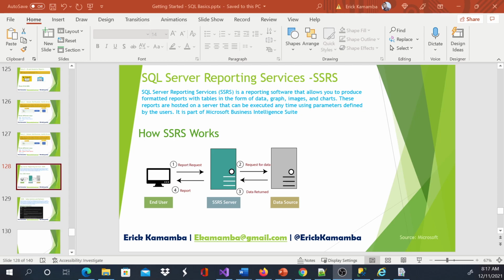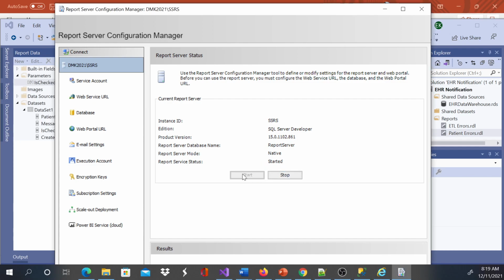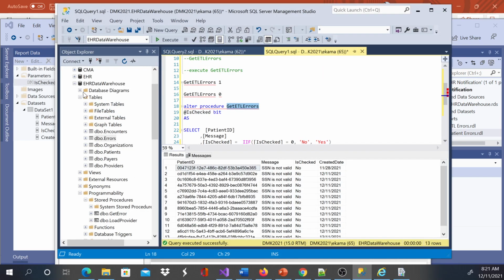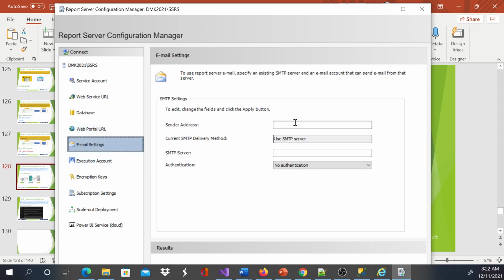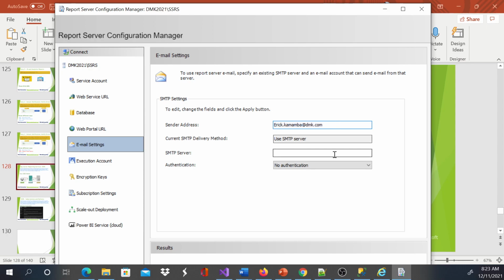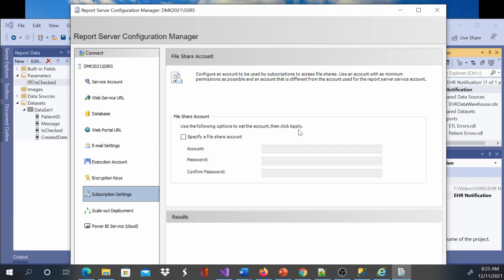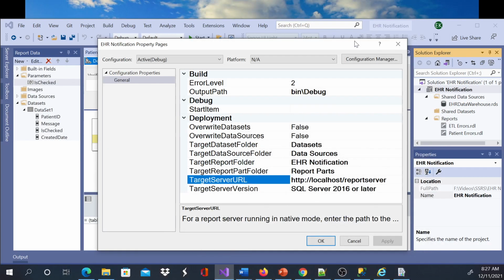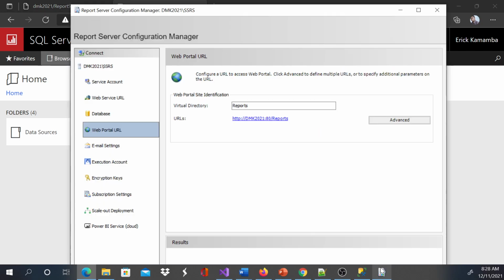SSRS: Report Server Configuration - Part 18 | Email, Web Service URL and Web Portal URL Settings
This short course is designed for all levels (Beginners  Intermediate  Advanced). The course focuses on healthcare industry, but the skillset gained can be utilized in any industry.
The video series show you the step by step on how to implement Electronic Health Record (EHR) system and Clinical Data Warehouse (CDW). By the end of this course, you will be able to implement a Clinical Data Warehouse.